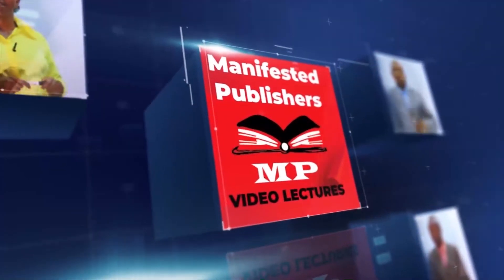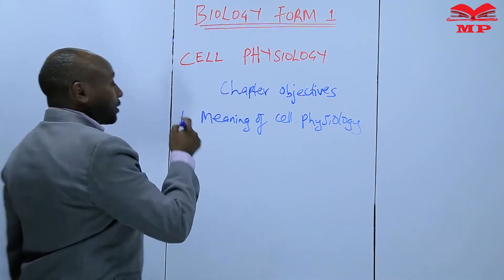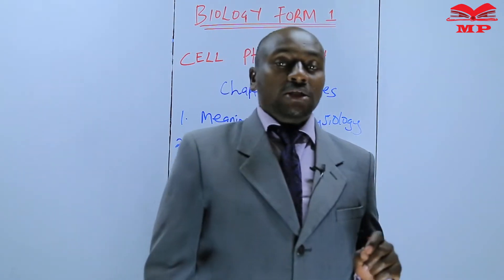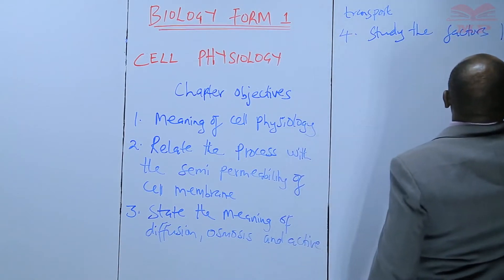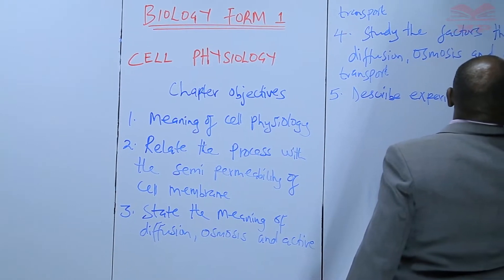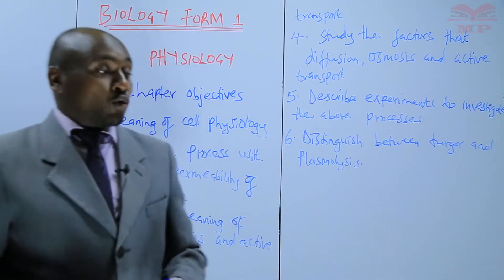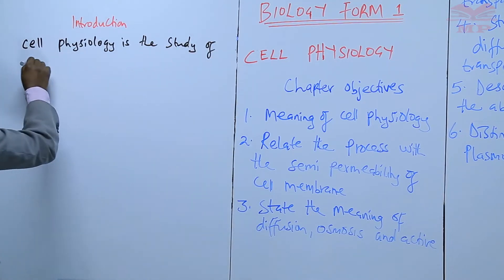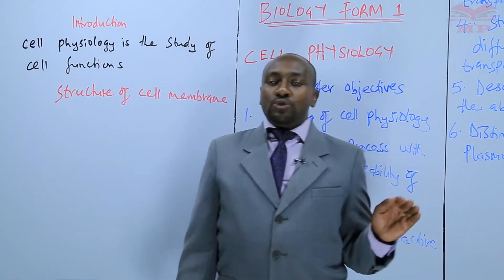Secondary_F_Biology_1CELL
💡 The Cell – Form 1 Biology 🧫

In this Form 1 Biology lesson, students will explore the cell, the basic unit of life. Learn about cell structure, functions, and the differences between plant and animal cells in a simple and engaging way.

💡 Key Topics Covered:

Definition and importance of cells

Types of cells: plant and animal cells

Structure of the cell: nucleus, cytoplasm, cell membrane, and organelles

Functions of different cell organelles

Differences between plant and animal cells

Simple diagrams and examples for better understanding

🎯 Who Should Watch:

Secondary school students studying Form 1 Biology

Teachers preparing biology lessons for beginners

Learners interested in understanding the basic building blocks of life

📘 Learn With Manifested Publishers:
We make biology lessons easy and fun using diagrams, animations, and real-life examples, helping students understand and retain key concepts.